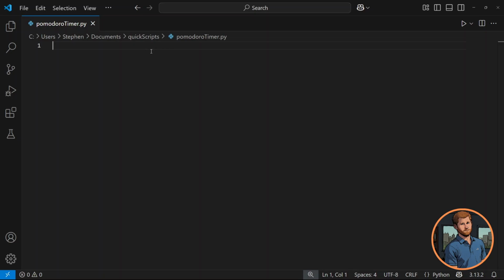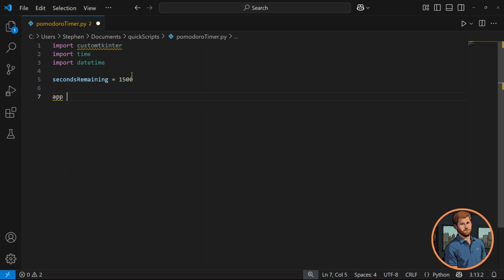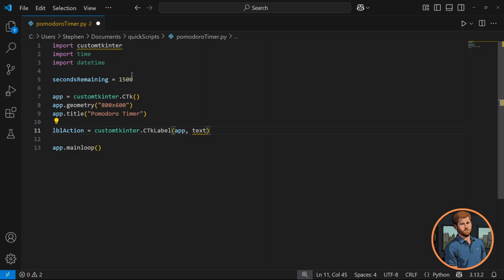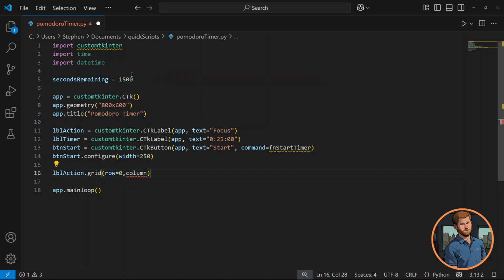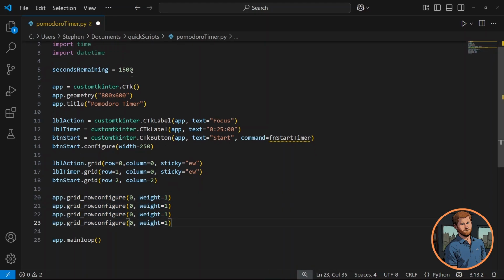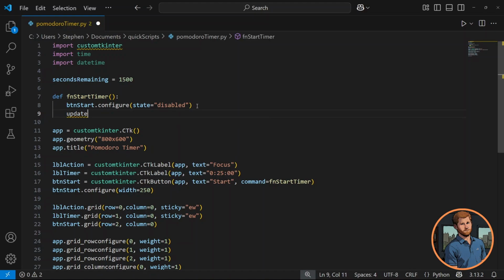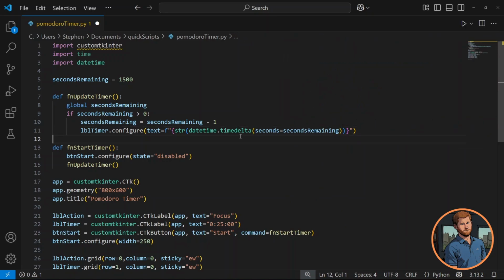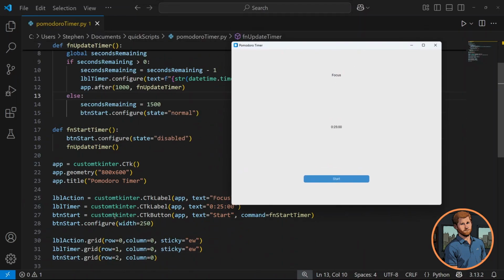Python Basics - Learn to Build a Pomodoro in Python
Back again after a short break with an incredibly awkward mostly whispered video. Code along with me as we use Python and CustomTKinter to build a Pomodoro timer in python that has a simple UI.
A great way to explore timers in python as well as building CustomTKinter modern UIs for Python.